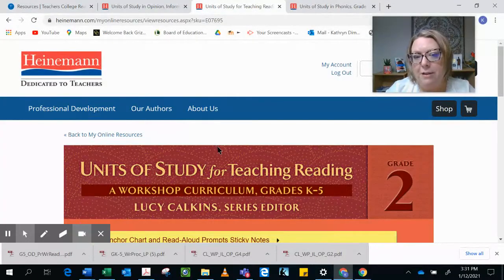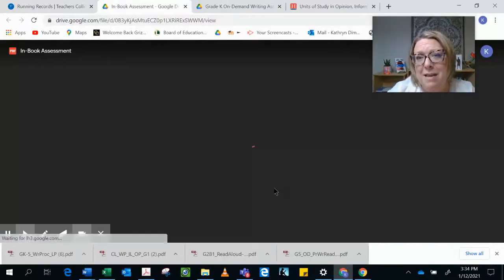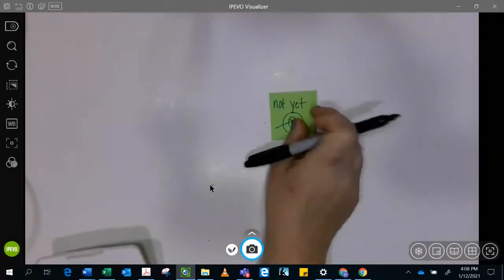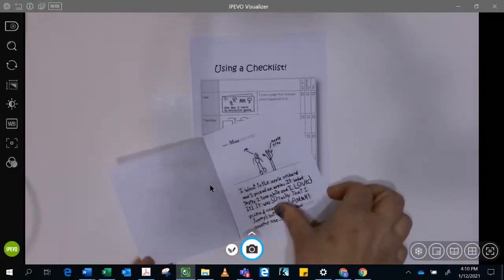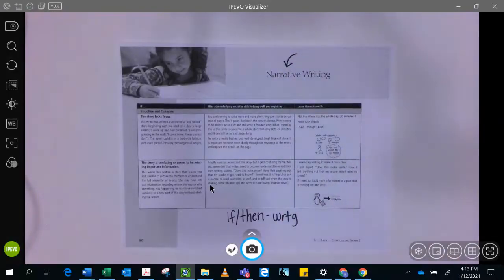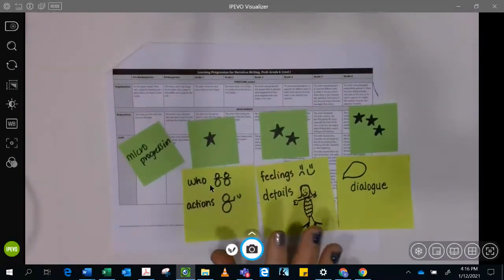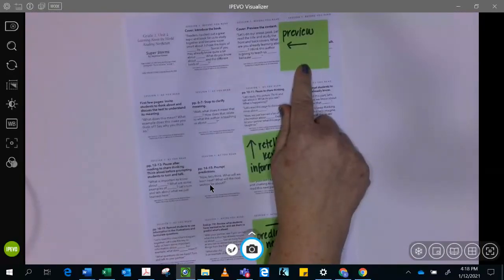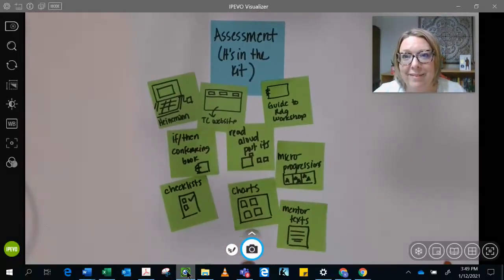Assessment Toolkit K-2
Unpack the K-2 assessment tools that come with the TCRWP reading, writing and phonics kits.  Explore how the checklists, charts and even read aloud prompts can be used for assessment as well!